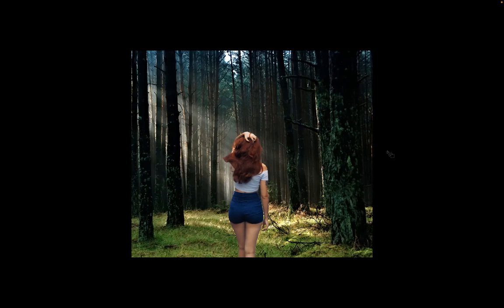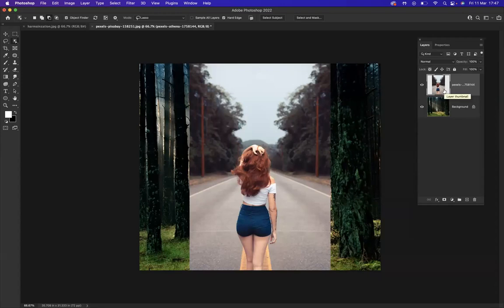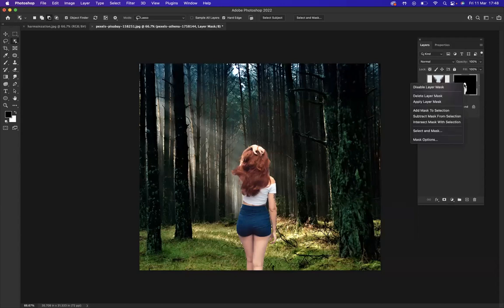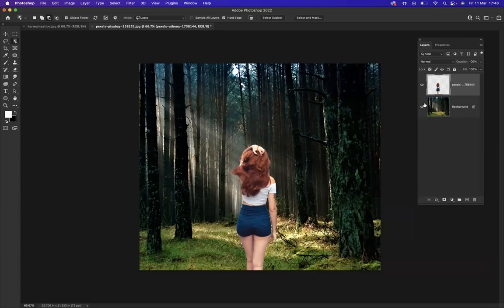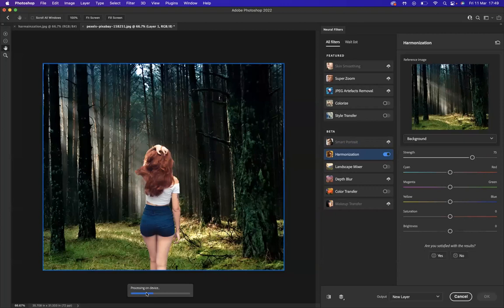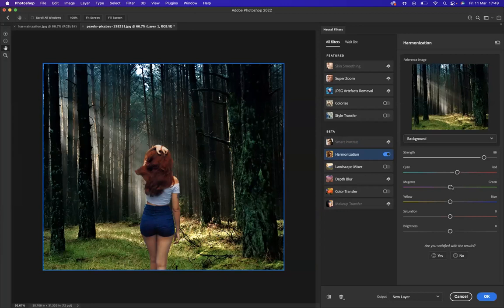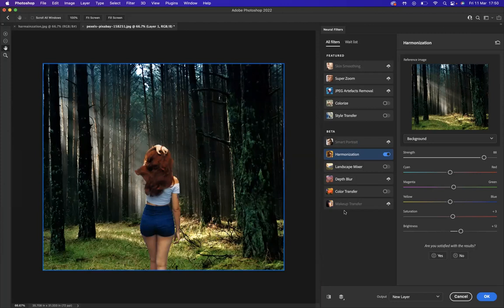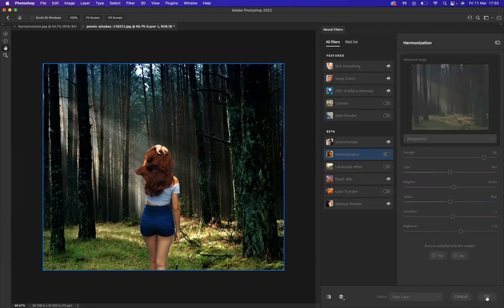Harmonisation filter in Adobe Photoshop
Learn Adobe Photoshop from Home - Online Graphic Design
Courses

Exploring Photoshop Tricks for Beginners
Photoshop is a powerful tool for editing and creating images, but it can be intimidating for beginners. To help make it more accessible, this article will explore some useful Photoshop tricks that will help you get started without getting overwhelmed. We'll look at some tips for selecting the right tools, understanding layers and masks, working with colour adjustments, and fixing common mistakes—all in an easy-to-follow format that anyone can use to successfully edit their images. If you're just starting out with Photoshop or want to brush up on your skills, this article is here to help!

Introduction: The basics of Photoshop
Photoshop is an industry-standard image editing programme developed by Adobe. It's used by photographers, web designers, graphic artists and digital marketers to create stunning visuals for print and digital media. Whether you're a beginner or a professional, Photoshop can help you get the most out of your images and design projects. In this article, we'll explore some of the basics of Photoshop and how they can be used to make your images look their best.

Using the basic tools in Photoshop gives you limitless options for manipulating photos. You can adjust colours, brightness, hue and saturation levels; crop photos; add text or graphics; apply filters such as blur or sharpen; use layers to build complex compositions; repair imperfections in photos; retouch faces or objects using masking techniques—the possibilities are endless!

Layer basics
For many digital images, understanding layer basics is the first step towards creating amazing images. Layers are a powerful tool within Photoshop that allow you to separate different elements of an image and manipulate them independently. They can be used to add text, effects, and other elements to an image without affecting the underlying layers.

To create a new layer in Photoshop, simply select “New Layer” from the top menu bar. This will open a dialogue box where you can give your layer a name and select various options such as blending mode or opacity. You can also move layers up and down in the layer stack by dragging and dropping them into place.

Colour adjustment and enhancement
Colour adjustment and enhancement is one of the most important features of Photoshop. It allows users to easily change the overall look or feel of an image by altering its colour palette. Through this feature, users can make images appear brighter, more vibrant or even desaturated. By adjusting the hue, saturation and luminosity values, users can create a range of different colour effects, from subtle changes to bold transformations.

Removing objects or cloning
Photoshop can be a powerful tool for manipulating images, and removing objects or cloning are two of the basic techniques that new users should learn. Removing an unwanted object from an image is often easier than it seems. Using the Spot Healing Brush Tool, you can select the object that needs to be removed and simply brush over it. Photoshop will then fill in the area with similar pixels from nearby areas, creating a seamless look.

Cloning is another useful technique for beginners to learn. This process involves copying one area of an image and pasting it onto another part of the same image to cover unwanted elements or to enhance existing details already in your work. The Clone Stamp Tool allows you to select and copy parts of an image then paste them into other areas- this makes adding texture and depth much easier!

Selecting areas with lasso tools
The lasso tool is one of the most powerful and versatile tools in Photoshop. It allows you to easily select certain areas of an image without having to painstakingly select each individual pixel. The lasso tool can be used for a variety of purposes, from creating complex selections to quickly outlining basic shapes.

To use the lasso tool, simply click on it in the toolbar, then drag your cursor around the desired area. You'll see a dotted outline representing your selection as you move your cursor around. Once you've completed outlining the area that you want to select, release the mouse button and Photoshop will automatically create a selection marquee around it. If you make any mistakes while selecting with the lasso tool, simply press 'Ctrl + Z' to undo them.

Adding text, effects, and filters
Photoshop is a powerful tool for creating digital art and images. It offers extensive features for adding text, effects, and filters to your photos. With these tools, you can add unique flair to your work or simply make it look more professional.

Adding text to an image is one of the easiest ways to create a polished design. You can select from a variety of fonts and sizes as well as customise the colour and alignment of each line of text.